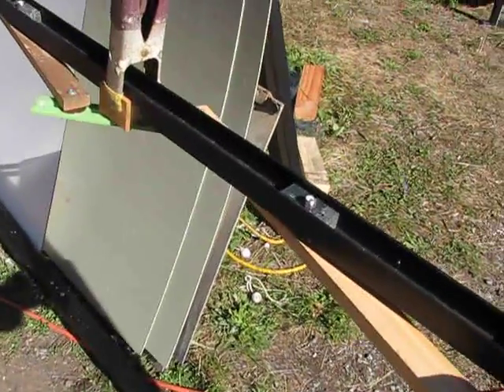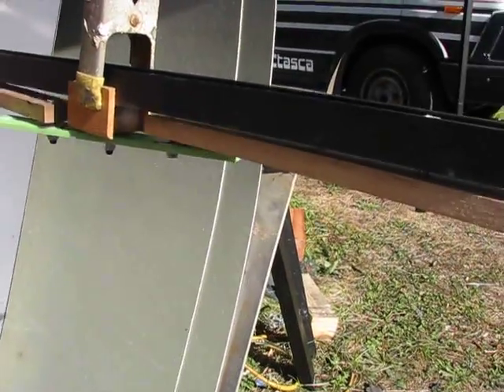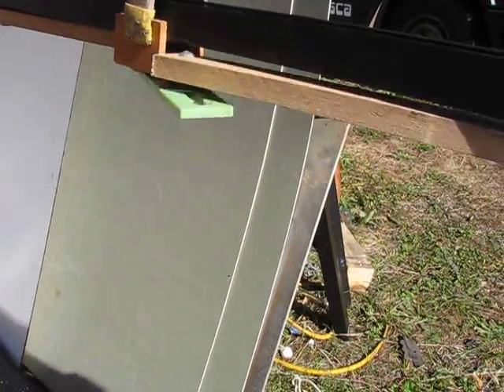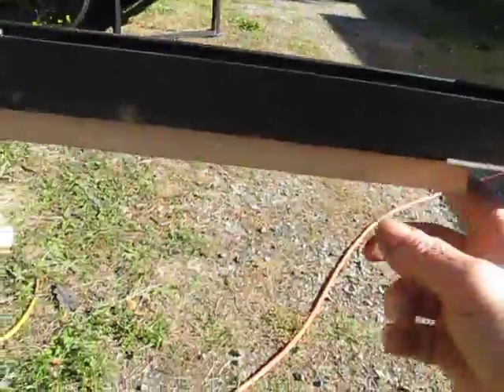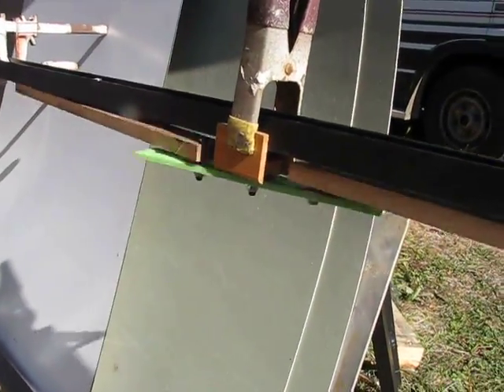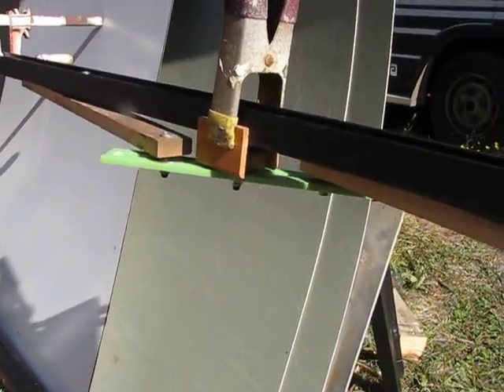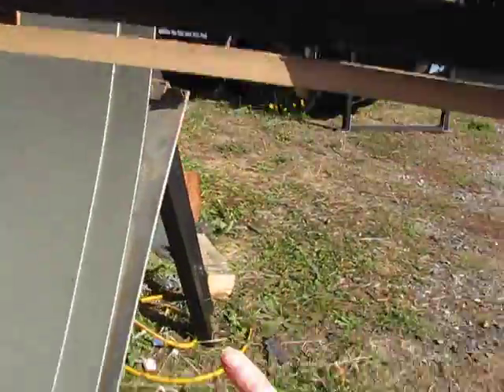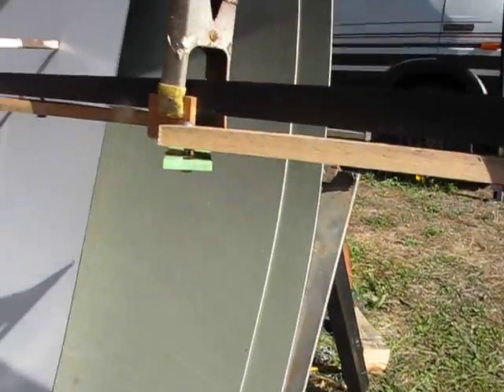tracking solar panel array panel-to-panel linkage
Video from 2016 that shows plastic linkage operating with wooden parts as surrogates for the actual solar panels. System designed to use 3 racks of three panels per rack and fold flat to roof for travel. Linkage allows 3 panels per rack to track low angle sun from east to west morning to evening. Fixed angle toward sun is maintained by the rack throughout the day (48N) and is set to avoid panels in front shading panels behind. NOt enough gin available to justify tilting rack during a day. Testing with 3 panels in series used 150 watt incandescent lamp as load. Brightness of lamp (temp) as indication of power. Biggest problem (due to limited distance between panels and racks of panels on the 12' flat roof of a 20' MoHo) involves avoiding shadowing panels by overtracking.  this is an optimization problem.